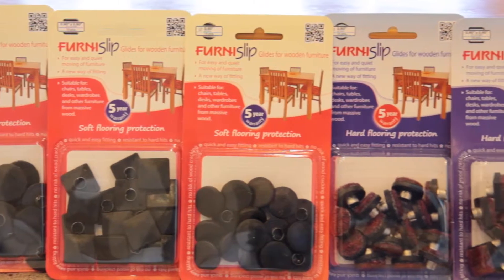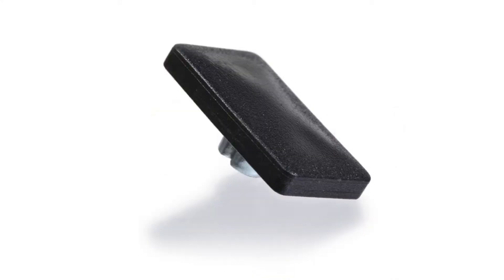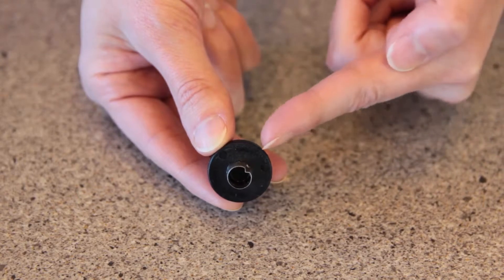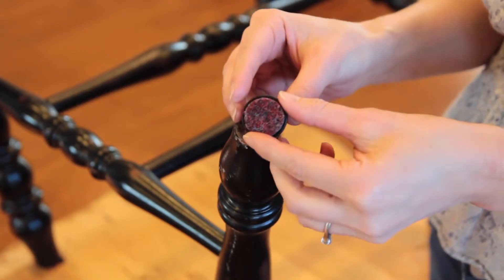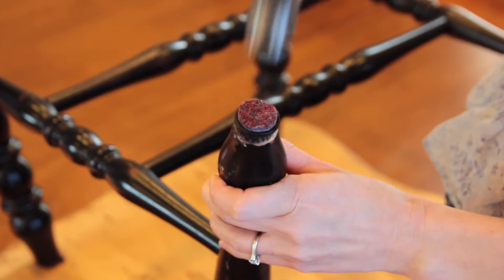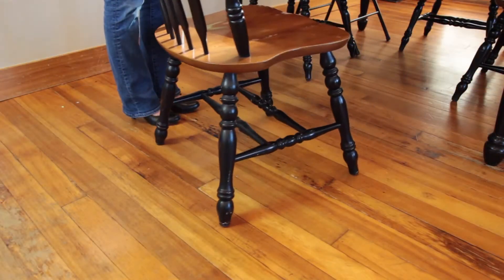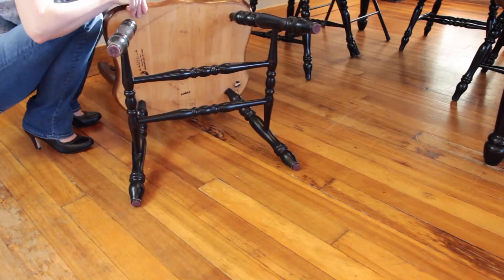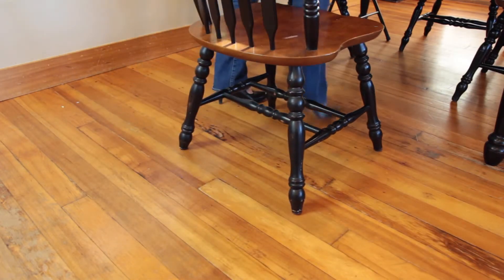Chair glides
Arcadia Visual offers high quality, affordable product videos for e-commerce sellers.  We're trusted by thousands of businesses worldwide.  If you're looking to promote your product, please get in touch.